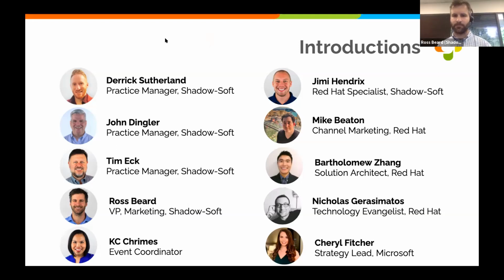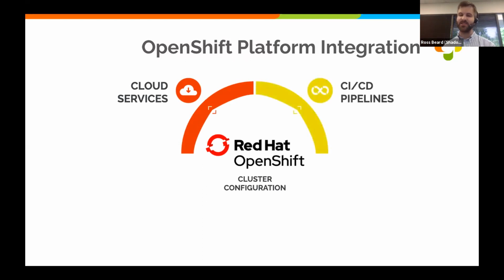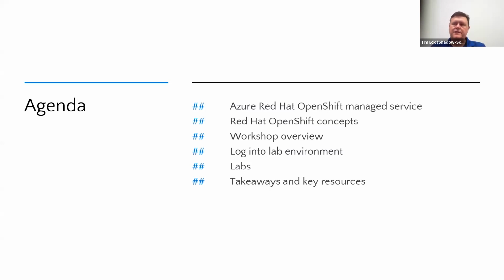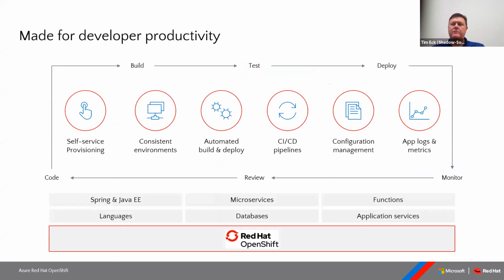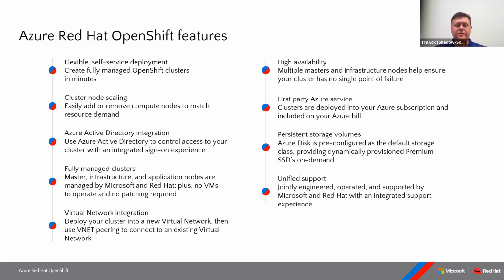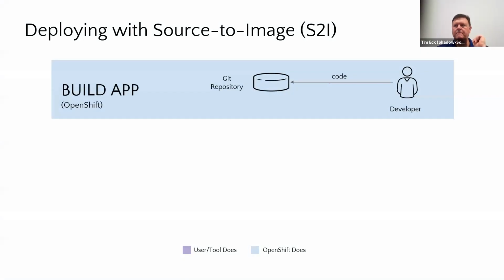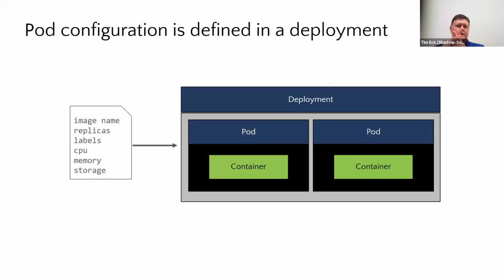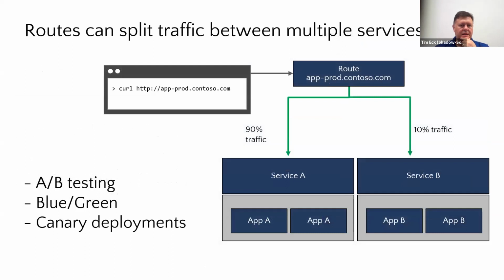August 26, 2020 - Azure Red Hat OpenShift Enablement Workshop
The presentation part of the workshop.